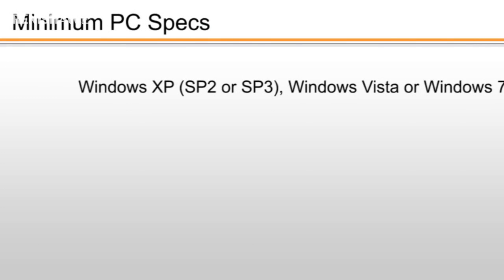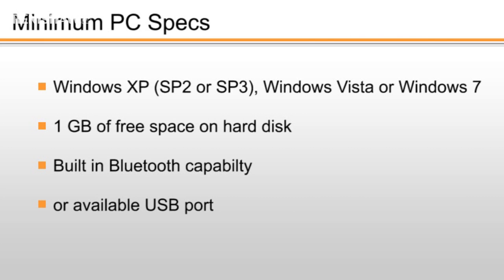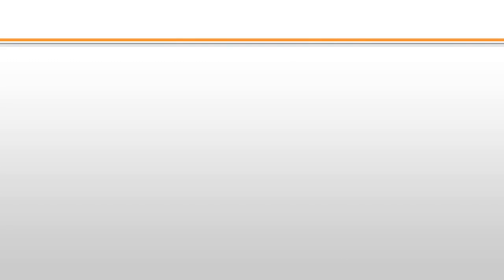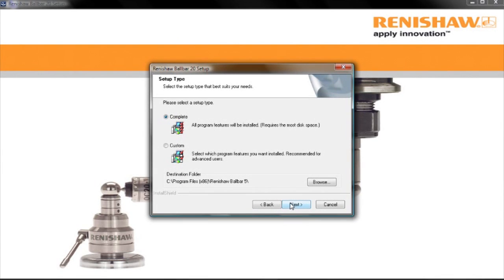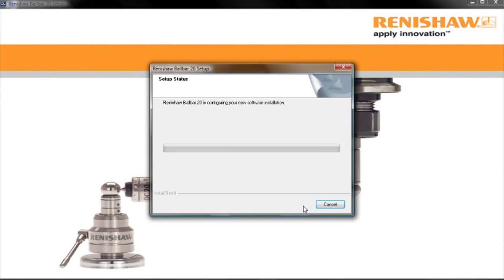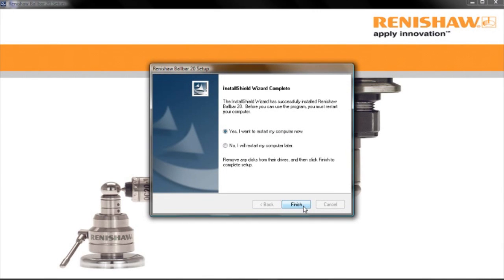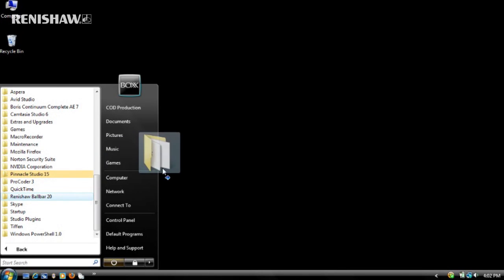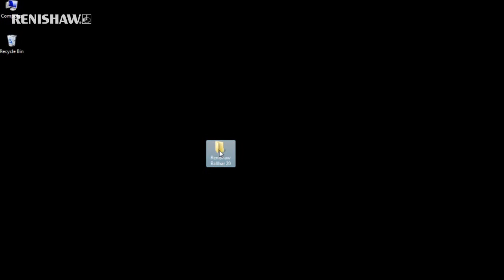QC20-W ballbar getting started: Chapter 3 of 15 - Software installation